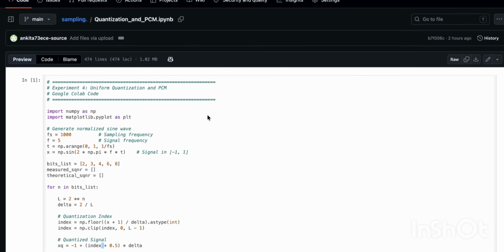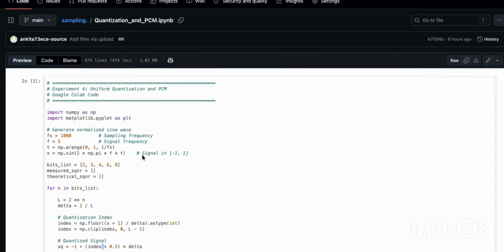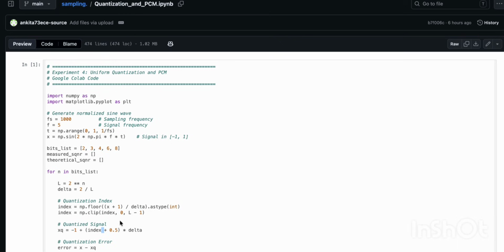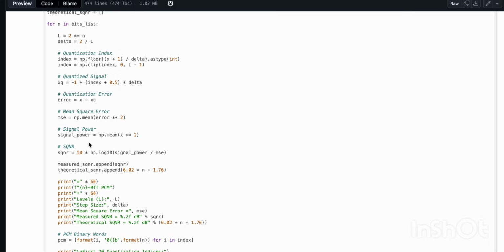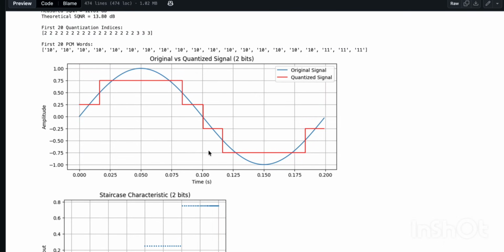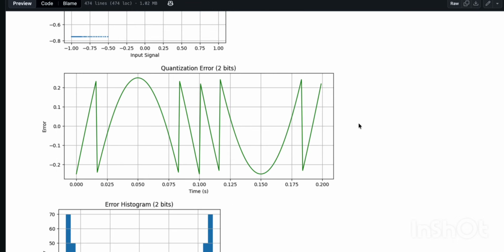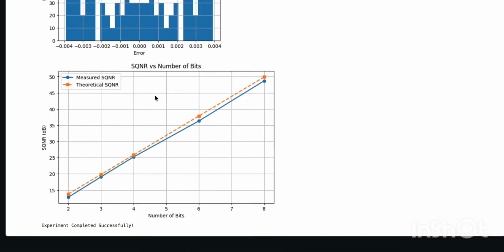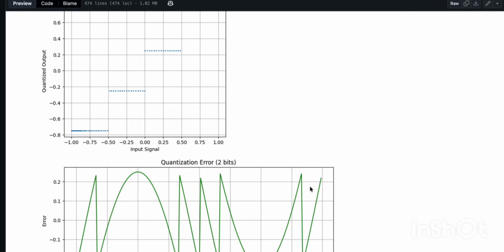Uniform Quantization and PCM